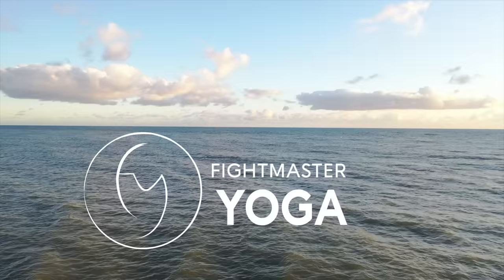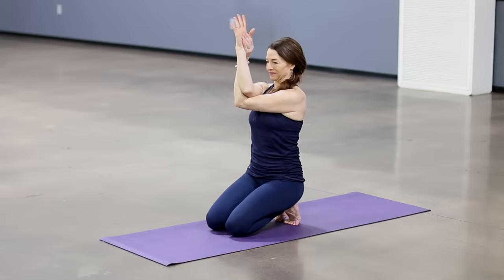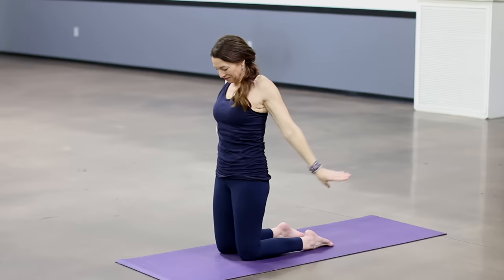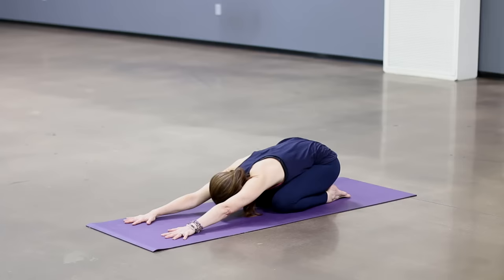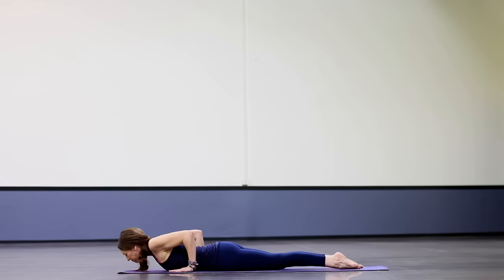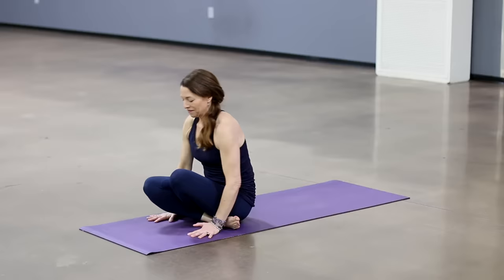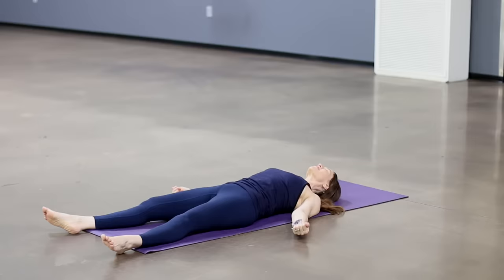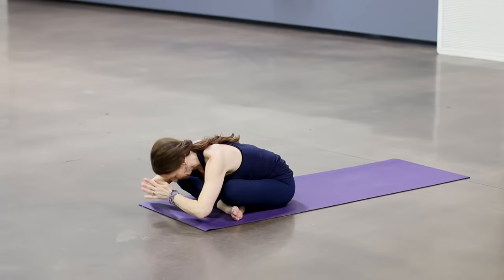10 Minute Yoga For Energy (Better Than Coffee!!!!)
This 10 minute yoga for energy is the perfect way to wake up. A morning yoga routine that will not only deepen your practice but if you commit to this channel every aspect of you life will deepen (Keep going!)

If you want to get a daily inspirational email from me and a free core class

We Would Love To Have YOU As A Part Of Our Intro